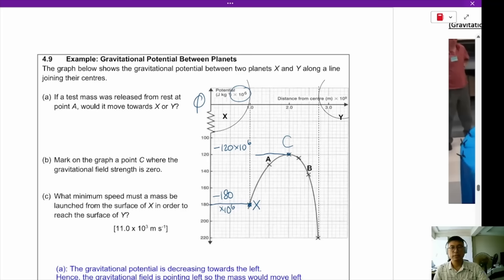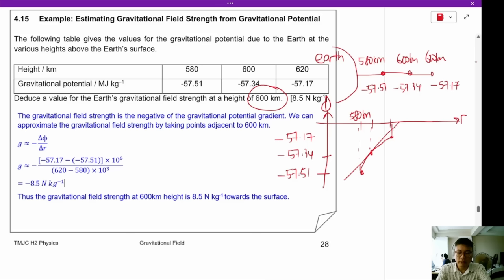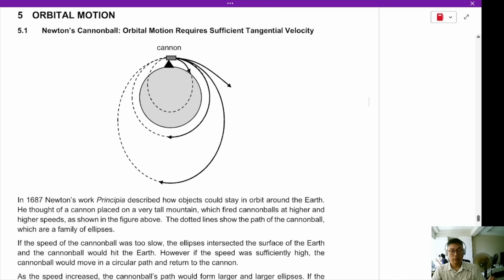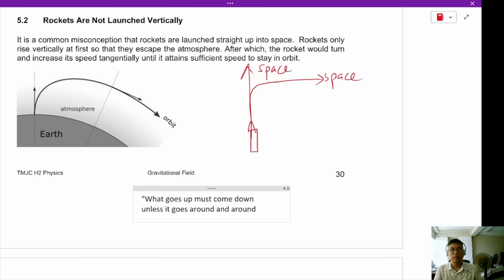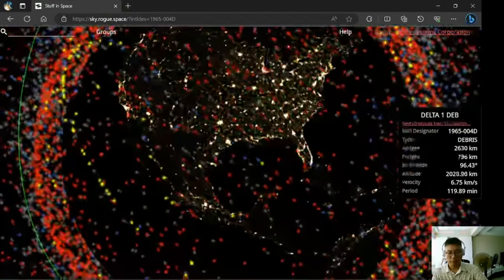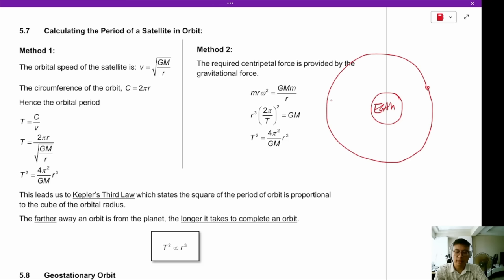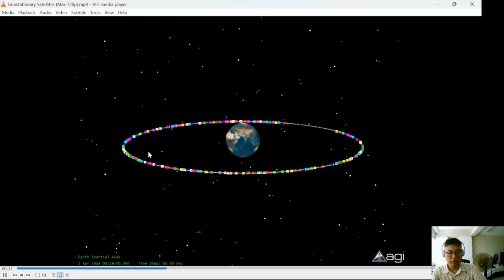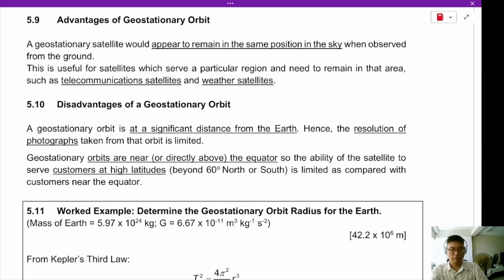Gravitation Lecture SLS